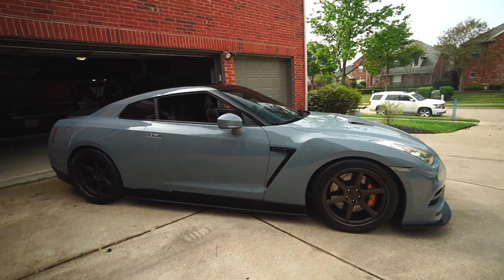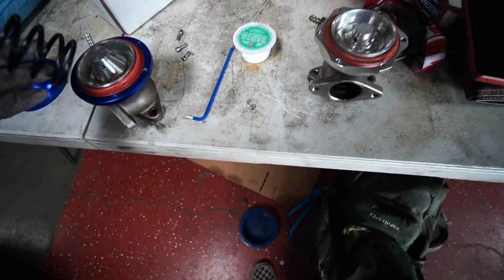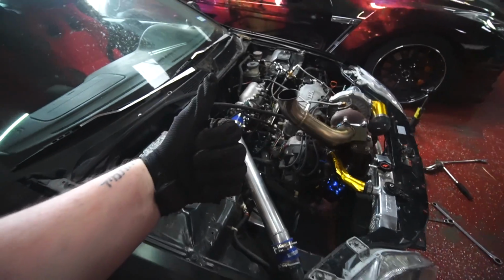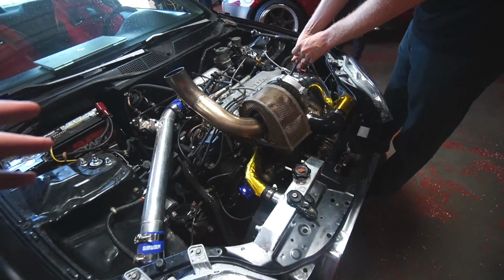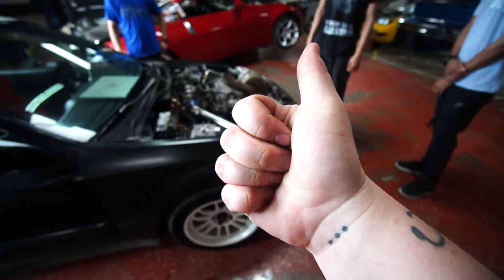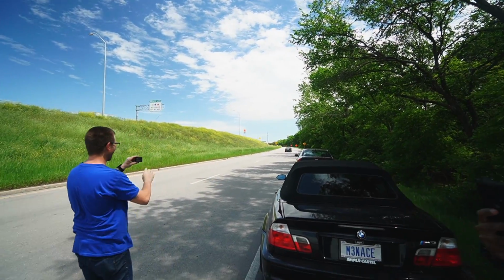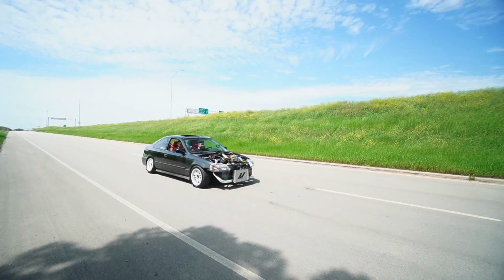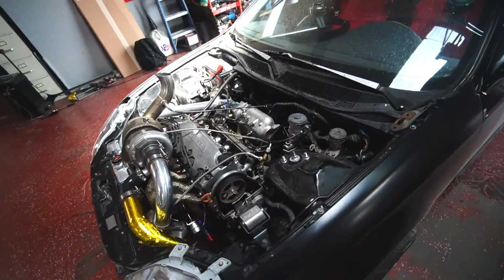The TWIN-TURBO Honda Civic FINALLY RIPS!!!!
After installing a SECOND WASTEGATE, the world's first compound turbo Civic FINALLY RIPS!